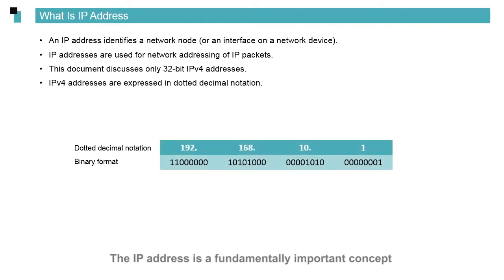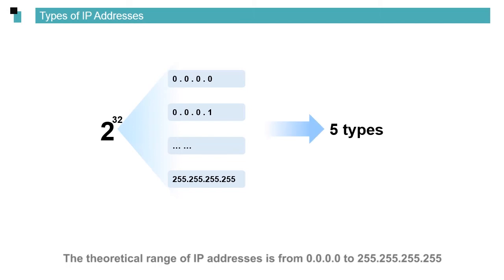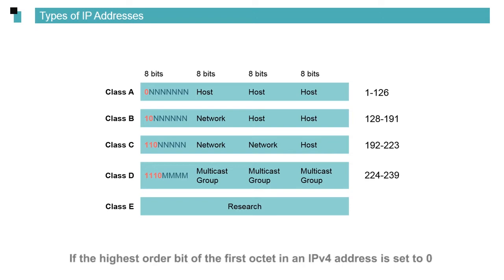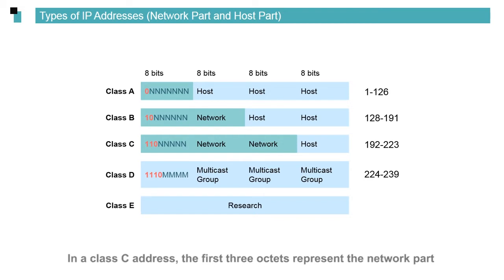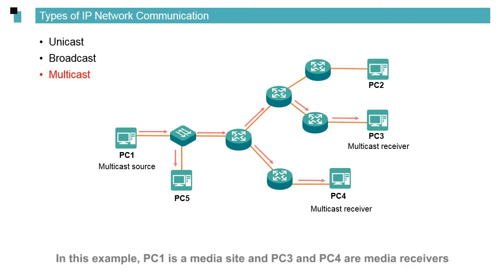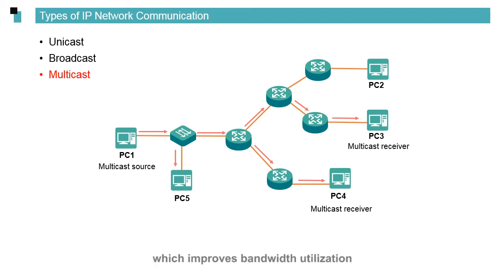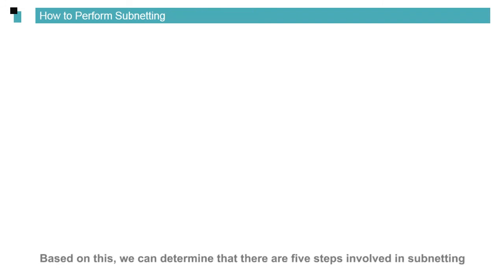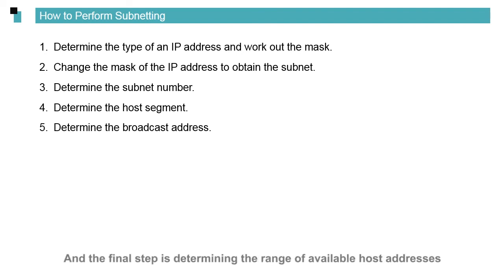Huawei routers Data Communication Basics - IP Subnetting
Huawei Getting Started with the Basics of IP video series are entry-level materials that help you learn data communication knowledge. This video combines theories with practice and introduces basic concepts, such as IP addresses and their classification and subnet masks, helping you understand how to divide subnets according to requirements.